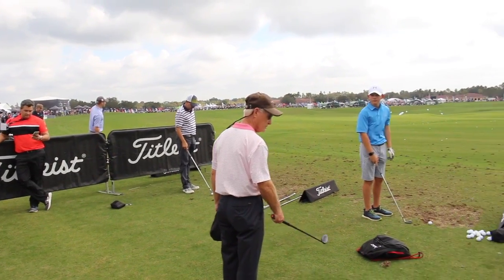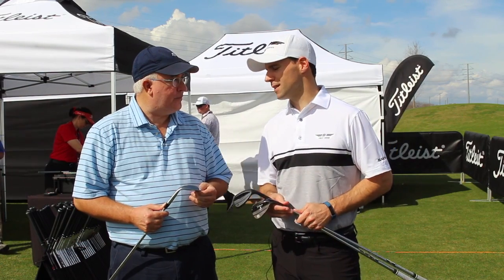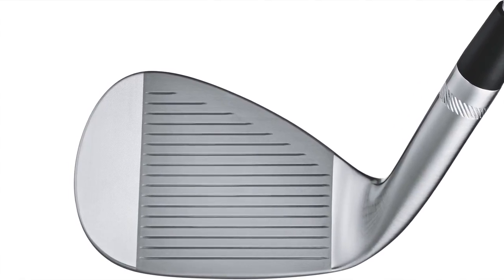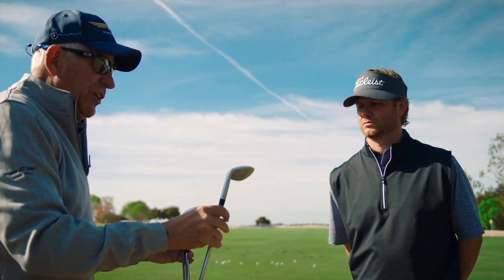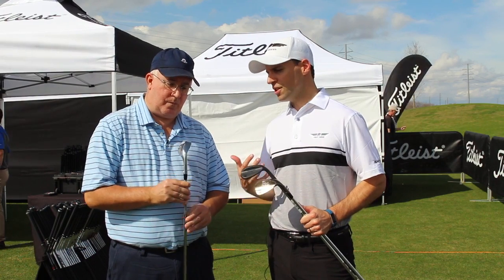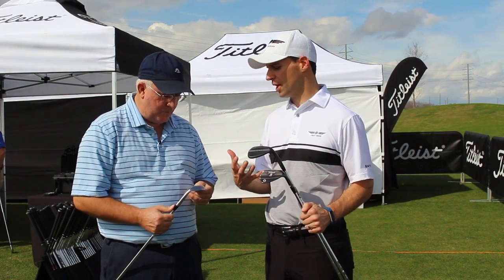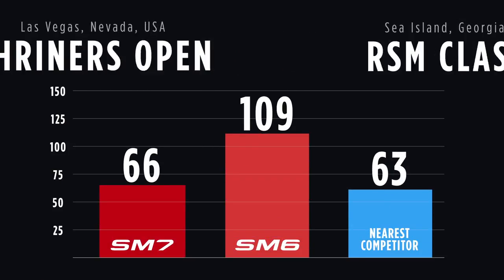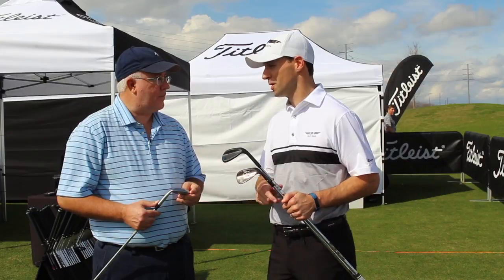SM7 Wedges Overview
2nd Swing caught up with Titleist’s Jeremy Stone, Director of Marketing for Vokey Wedges, at the annual PGA Show in Orlando to find out more about the brand new Vokey SM7 wedges. SM7 wedges have been a huge hit on Tour already in 2018 as their progressive CG placements are delivering impressive control and feel. Additionally, new Spin Milled grooves are creating more spin on all shots and the optimal spin for every shot that a golfer needs to play.